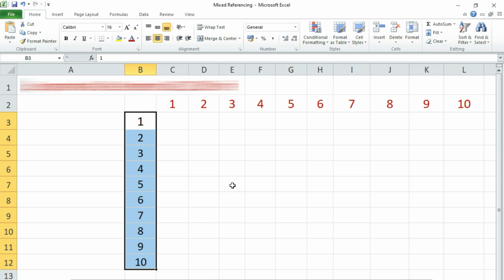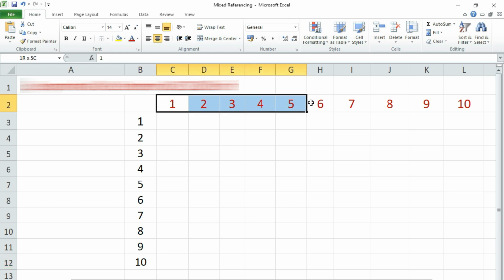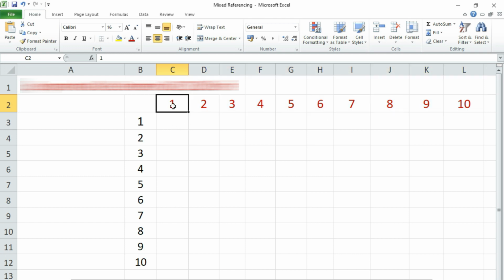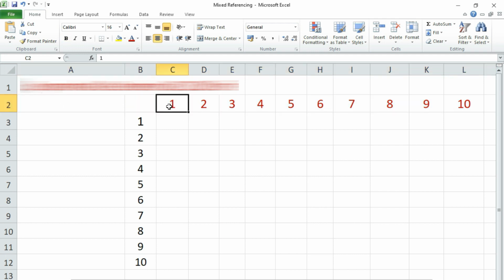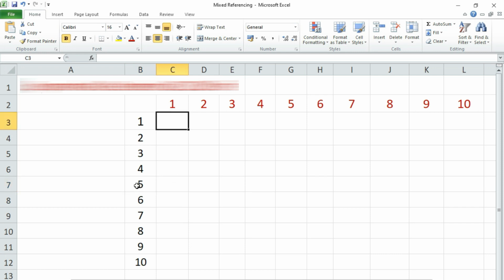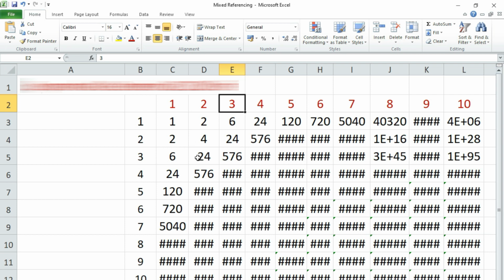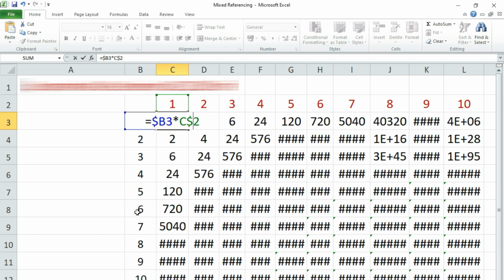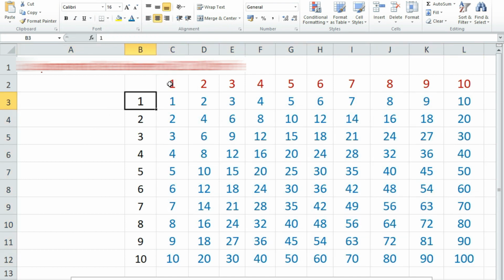MIXED REFERENCING in MICROSOFT EXCEL - A MUST WATCH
Unlock the power of mixed referencing in Microsoft Excel with our must-watch tutorial! Learn how to leverage absolute and relative cell references to streamline your spreadsheet tasks and boost your productivity. Dive in now and elevate your Microsoft Excel skills!